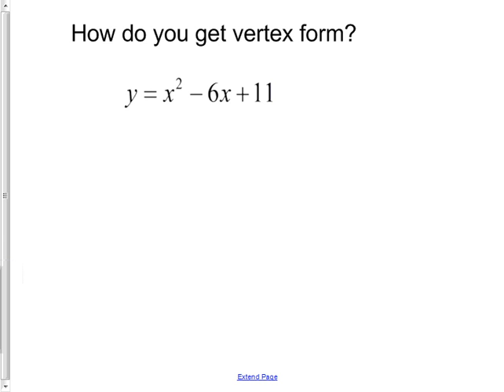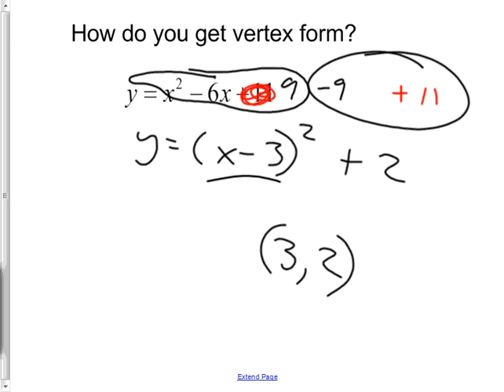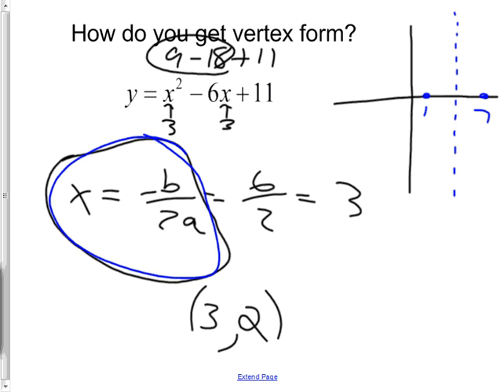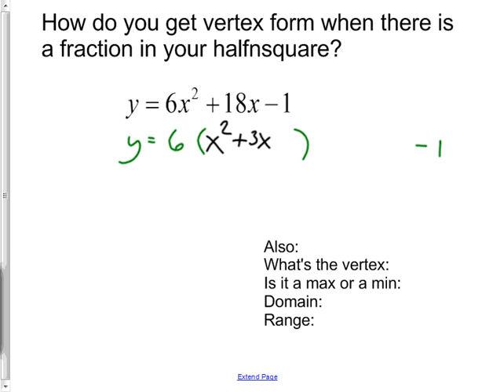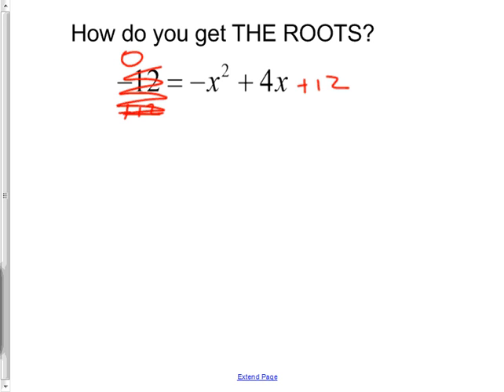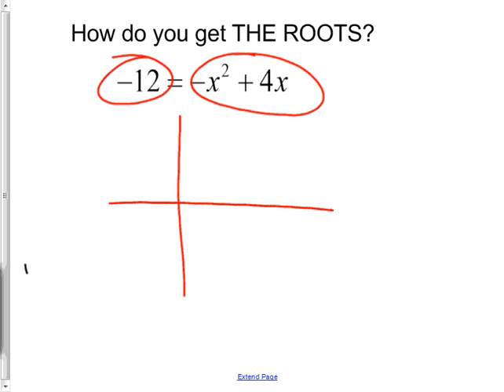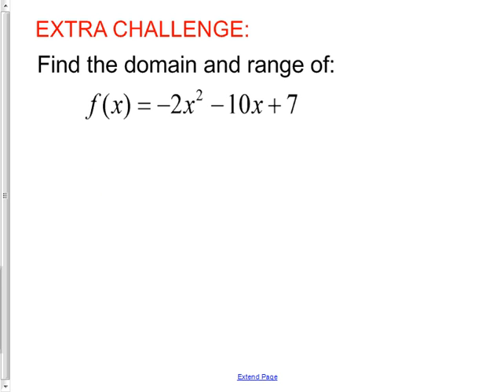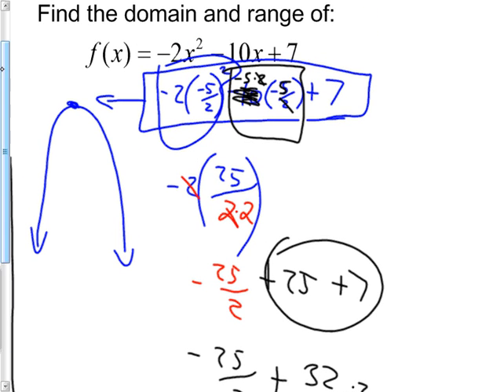November20 HHA Review for Quadratics